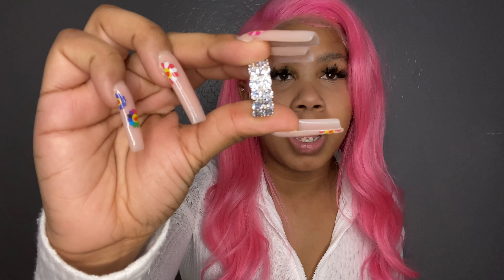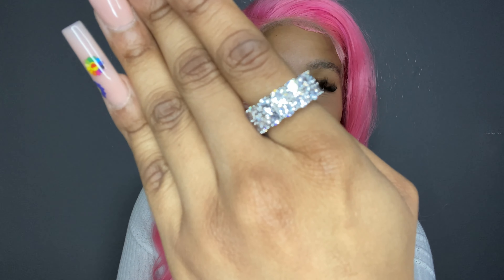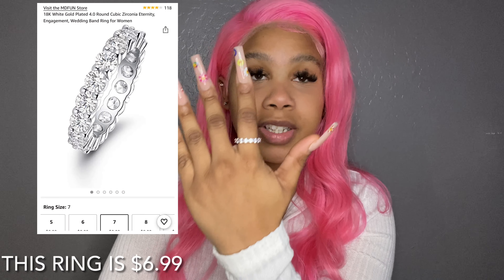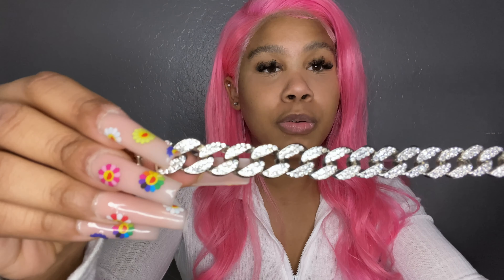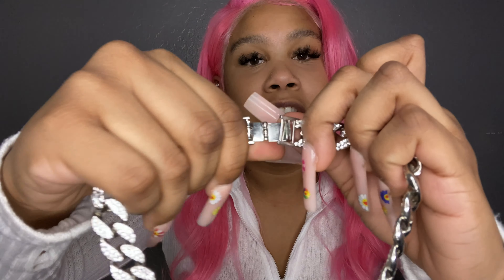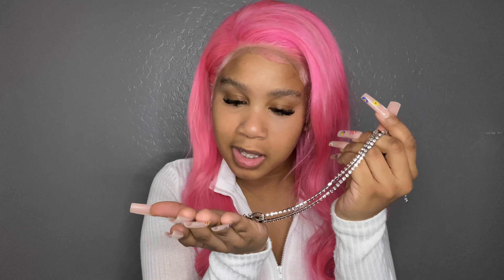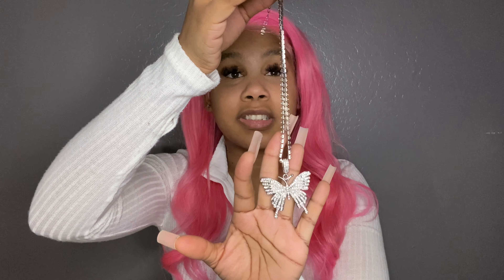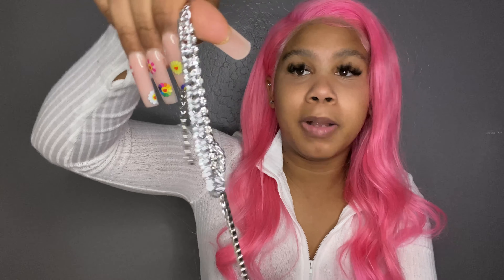AMAZON JEWELRY COLLECTION | MUST HAVES!!!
Anklets -

5pcs Cuban Chain Rhinestone Tennis Anklet Set for Women Teen Girls, 18K Gold or White Gold Plated Chain Ankle Bracelets for Women with Extension

Butterfly Necklace -

Statment Big Butterfly Pendant Necklace Rhinestone Chain for Women Bling Silver Chain Crystal Choker Necklace Jewelry

Cuban Link Necklace -

Mens Iced Out Hip Hop Silver tone CZ Miami Cuban Link Chain Choker Necklace

One Band Ring -

MDFUN 18K White Gold Plated 4.0...

Double Banded Ring -

TOPGRILLZ 9mm 2Rows Round Cut 14K...